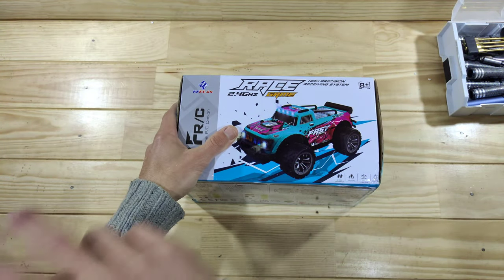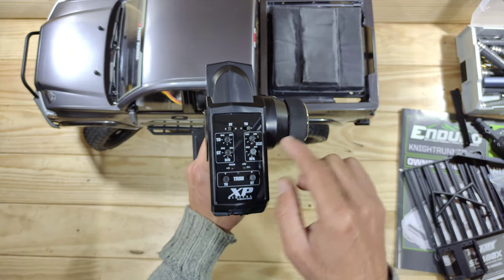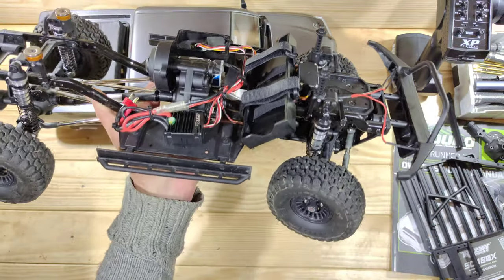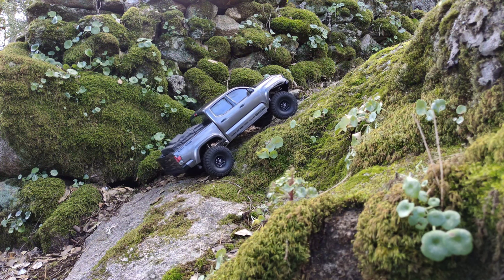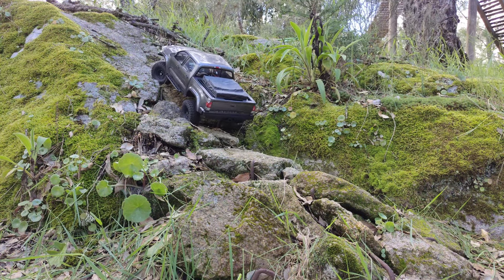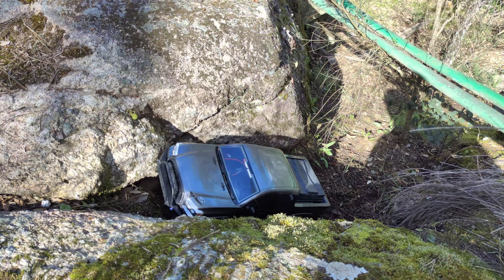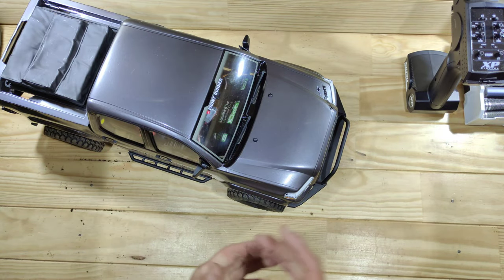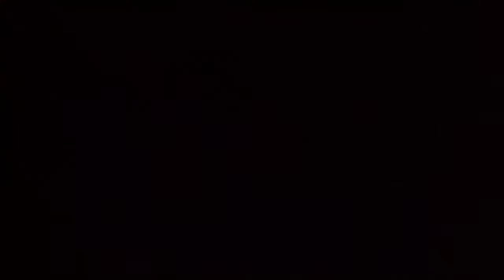I've been scammed, twice! Still I reviewed the Knightrunner! and it's Good!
Being scammed is awfull... But still I managed to make a proper review. This Element RC Nightrunner is surprisingly good! Much better than I expected!

▶️ Tiny scam car